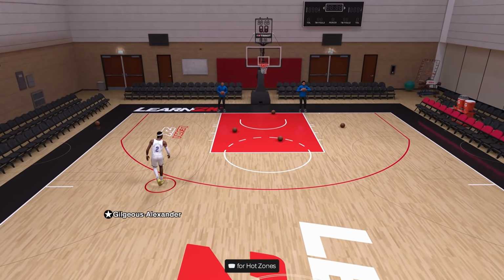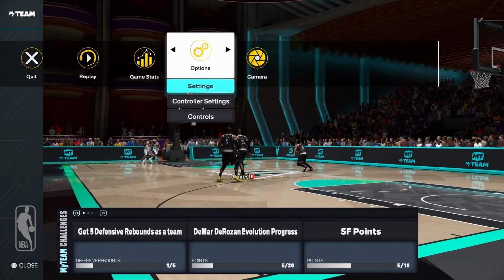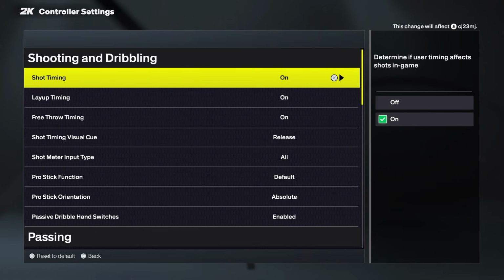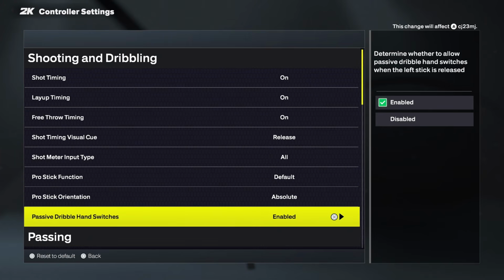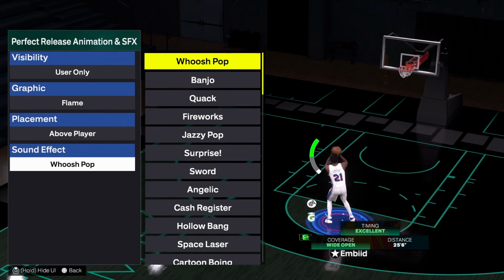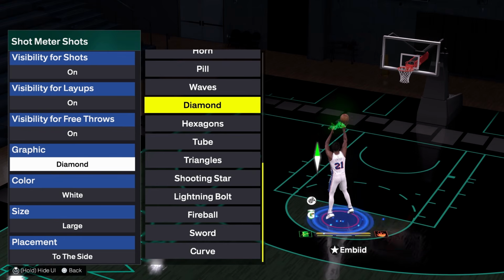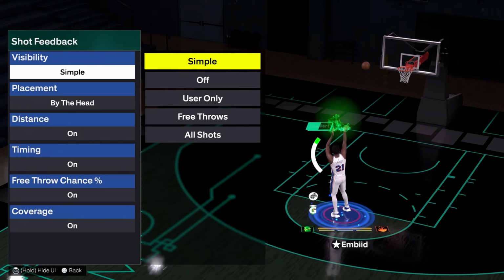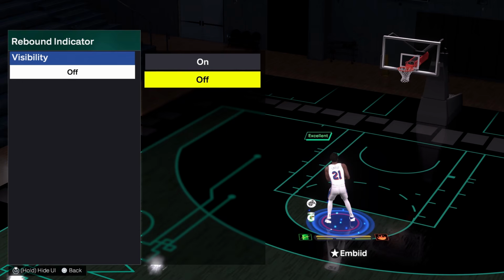How to Change Your Shot Meter and HUD in NBA 2K26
Which shot meter and HUD combo is your favorite in NBA 2K26?

0:00 Gameplay
0:23 Play Now/MyNBA
0:43 MyCareer/Park
1:13 MyTeam
1:30 In-Game Menu
2:53 Controller Settings
5:19 Customize HUD
7:46 Shot Meters
8:45 Customzie HUD (Continued)

I'm here to educate with gameplay tutorials and pre-release news for some of the latest video games.

Primary Video Game Franchises on this channel:
NBA 2K
EA Sports College Football
Madden